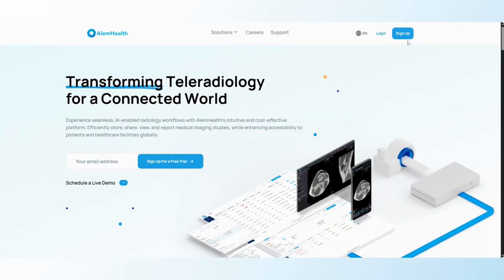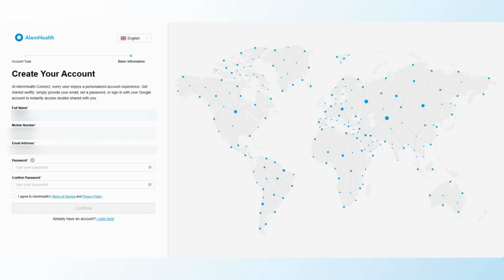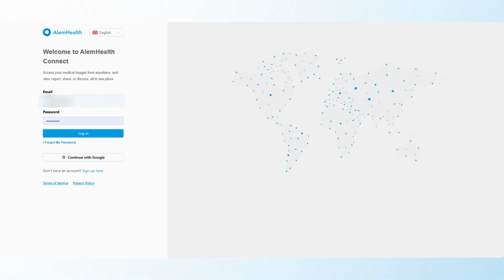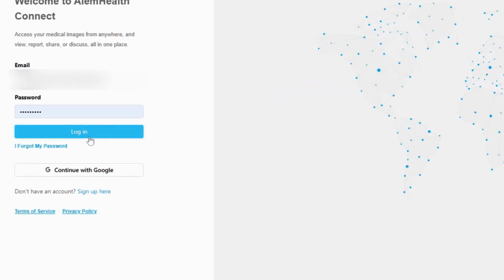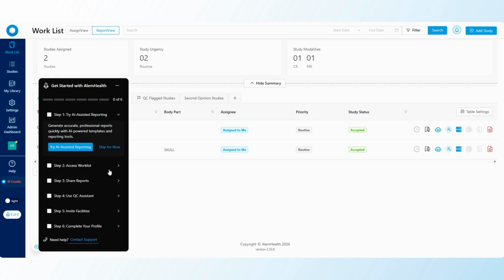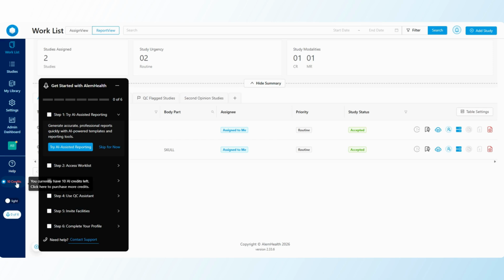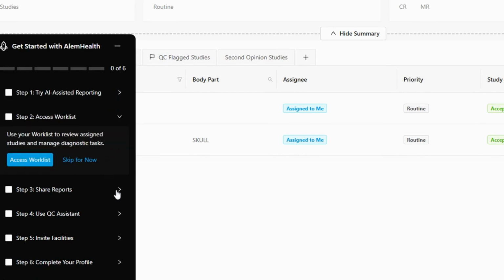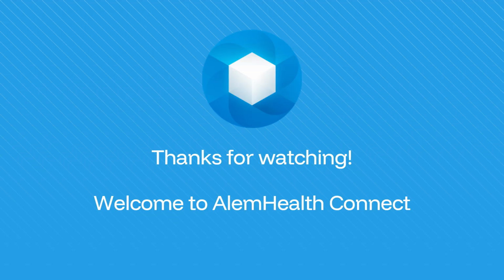How to Sign Up for AlemHealth Connect | Step-by-Step Guide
In this video, we walk you through the complete registration process for AlemHealth Connect and show you what to expect once you're inside the platform.

Whether you're a radiologist, clinician, or administrator, this guide will help you get started quickly and confidently.

🔹 What You’ll Learn:

✔️ How to access the AlemHealth signup page
✔️ How to select your user type
✔️ How to enter your details and create your group
✔️ How to verify your email and log in
✔️ How tokens work for AI-powered features
✔️ How to use the Quick Start Guide
✔️ Overview of demo studies and key platform features

🔑 Inside AlemHealth Connect

Once logged in, you’ll be able to:

• Try AI-assisted reporting
• Access your worklist
• Share reports securely
• Use the QC Assistant
• Invite facilities
• Complete and manage your profile

You’ll also find built-in support resources through the help icon inside the platform.

AlemHealth Connect is designed to make radiology reporting smarter, faster, and more collaborative.